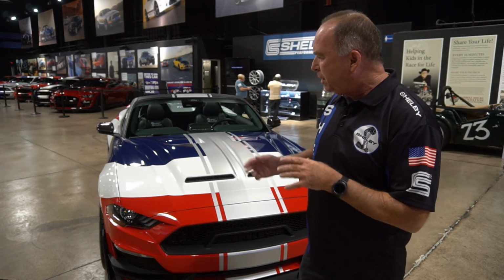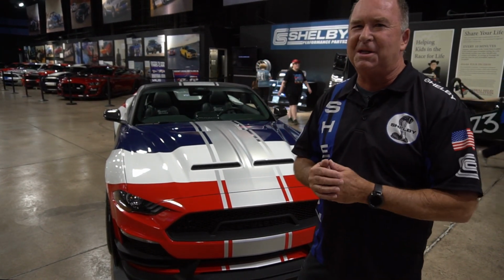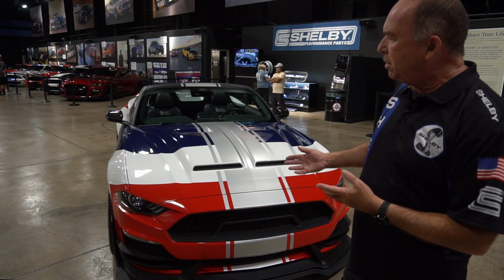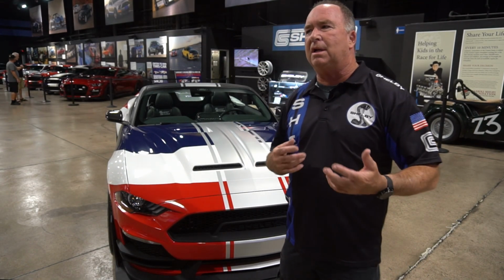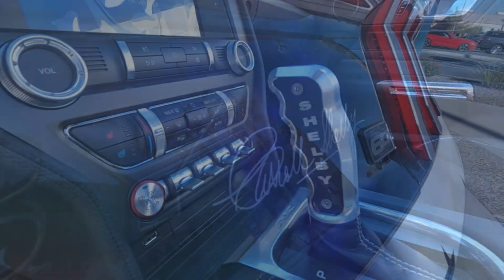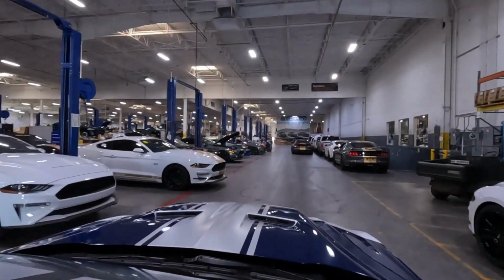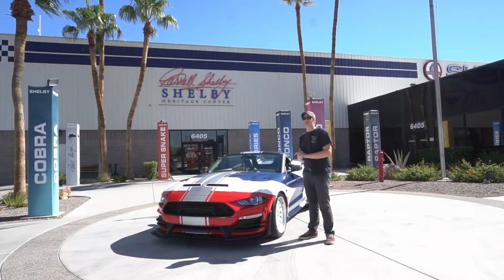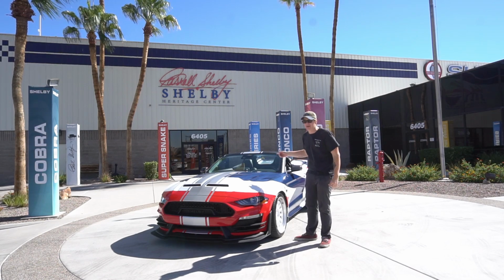Shelby Built This 825 Horsepower Widebody Mustang for Charity!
We paid a visit to the always awesome Shelby American Inc in Fabulous Las Vegas, Nevada, for a tour of the iconic Shelby heritage center and production facility as well as a close look at their new "Wings of Pride" one-off Super Snake Speedster that YOU could have a chance to win!